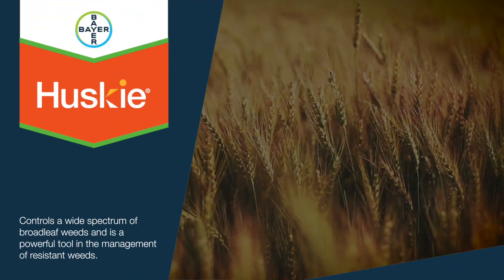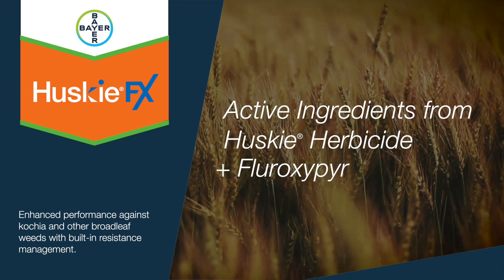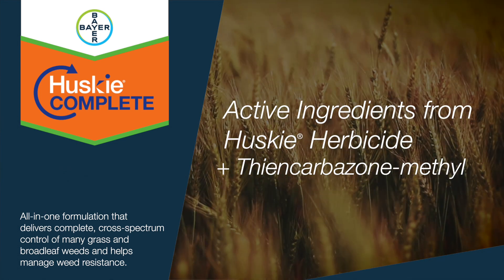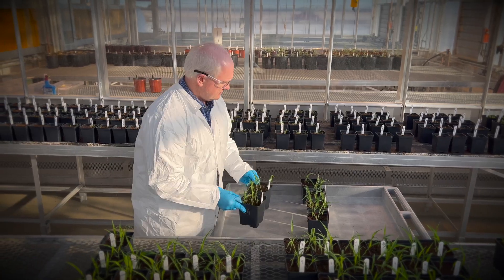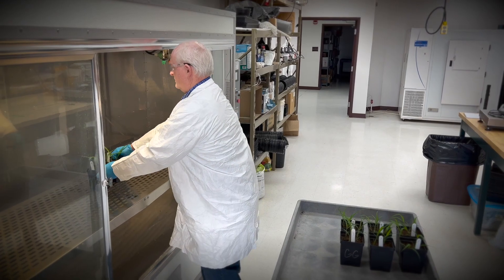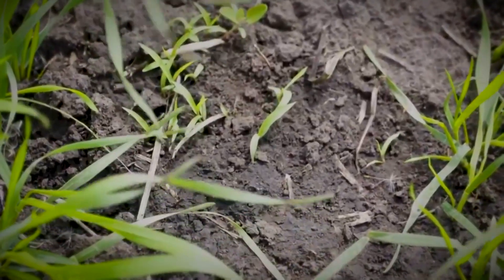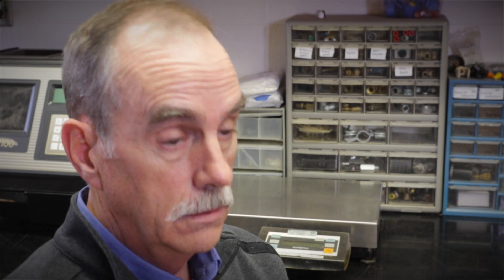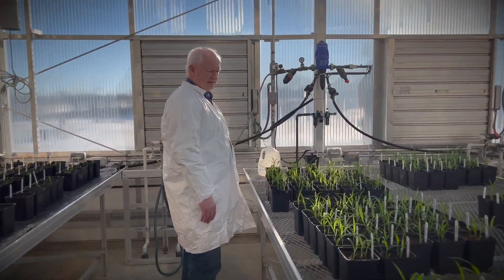Choosing the Right Herbicide Solution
Wheat experts discuss the importance of selecting the right herbicide solutions for your cereal crops. Remember, Whatever your weed pressures, there’s a Huskie® product for the foundation of your IWM program.